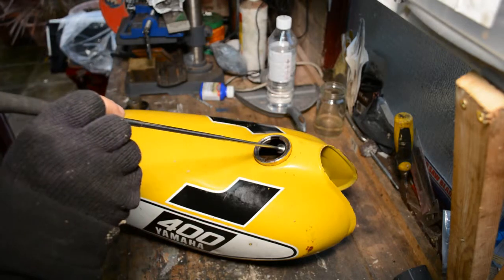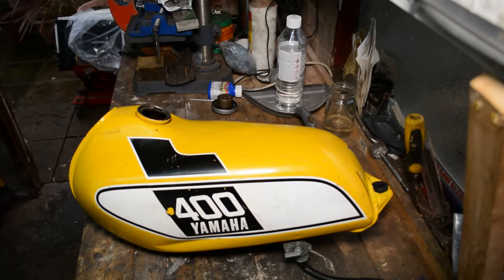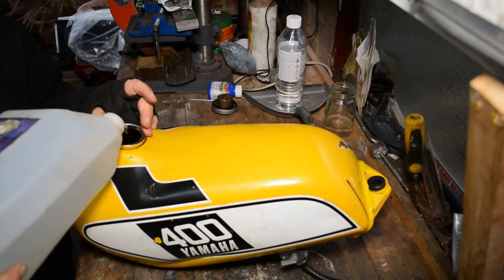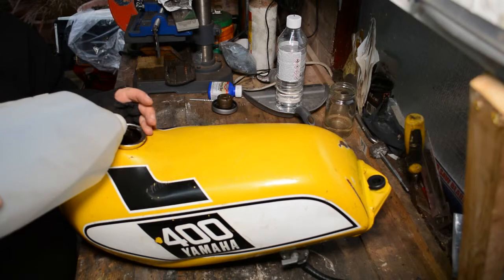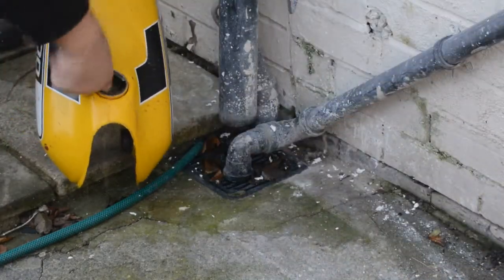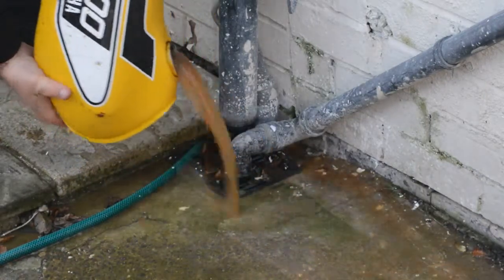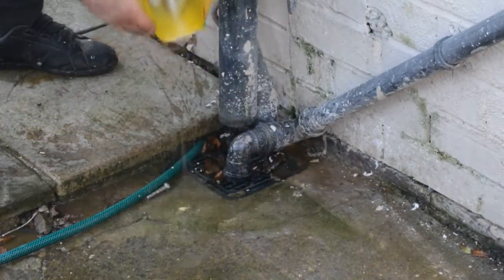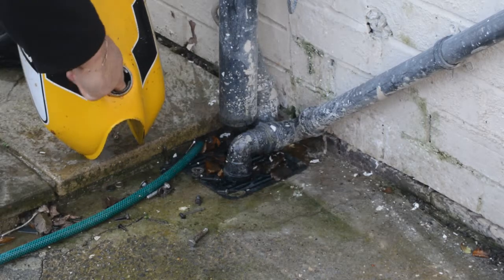2.2 Yamaha DT400 restorationr petrol tank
Remove the rust from a DT 400B petrol tank